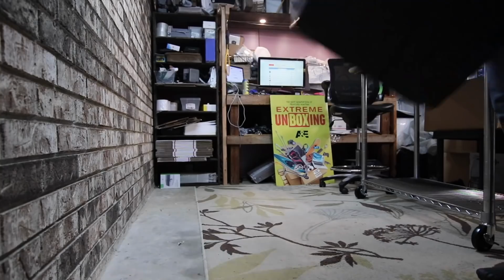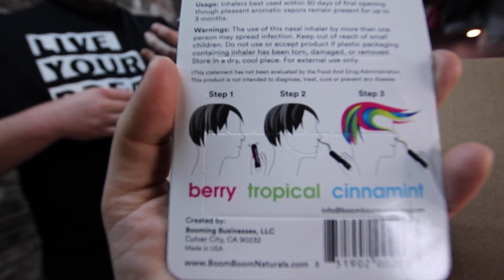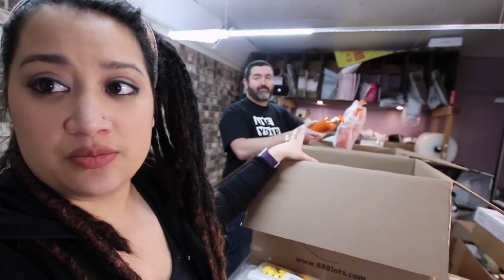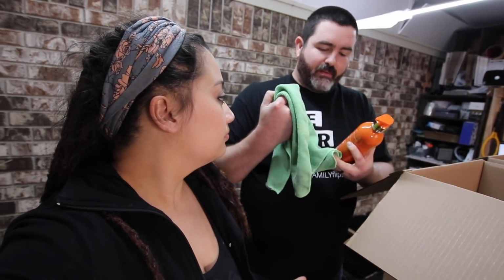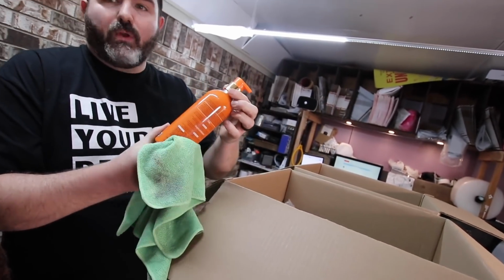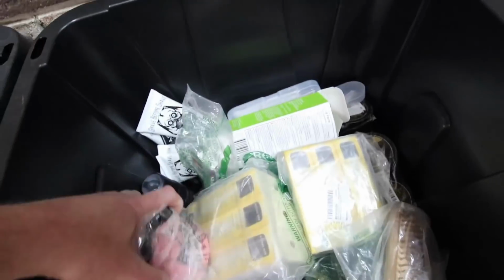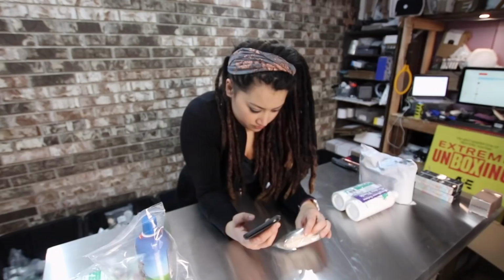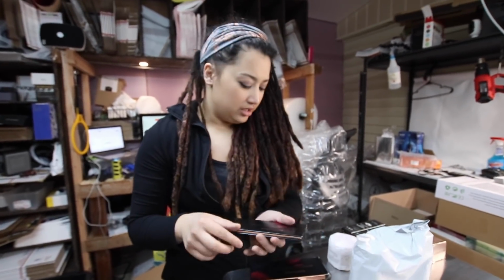$5,000+ of Amazon Beauty Products: Liquidation Unboxing